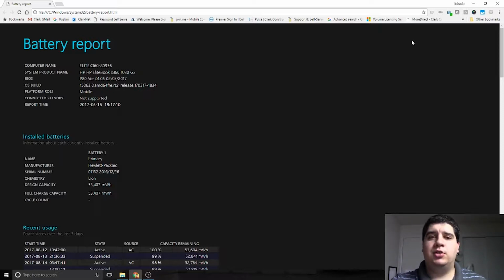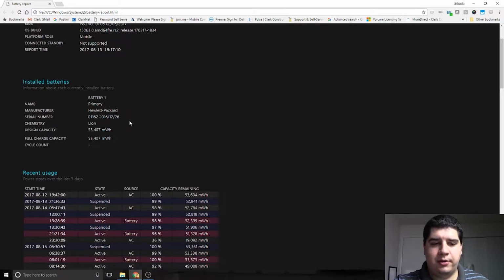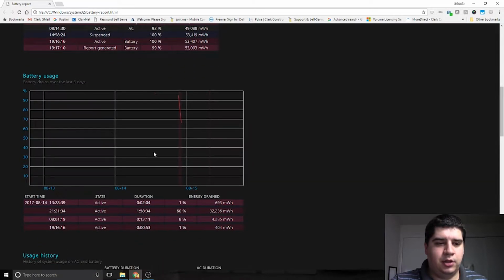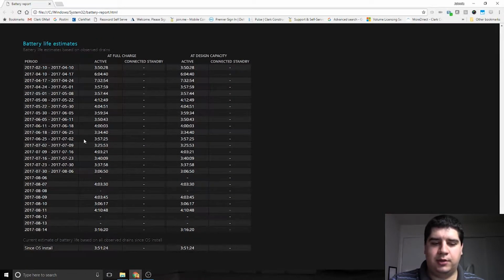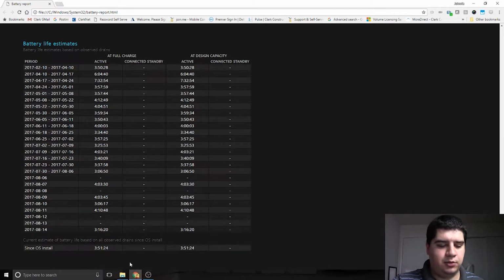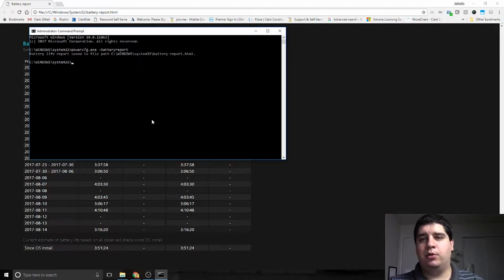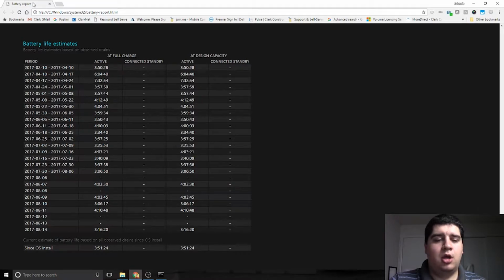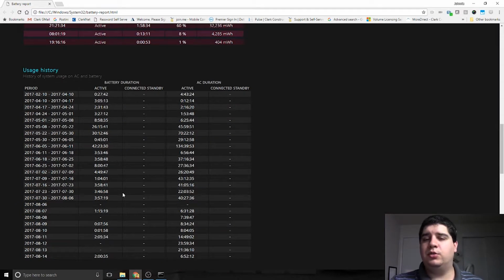Free and Simple way to benchmark laptop battery performance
Today I am looking at a free and easy way to benchmark the battery life on a windows laptop. I will show you how you can pull the Window's Battery Report and how to read the data in a meaningful way as well as provide a few examples of how you can benchmark your laptop's battery performance with this tool.